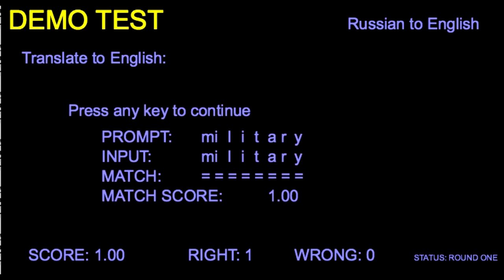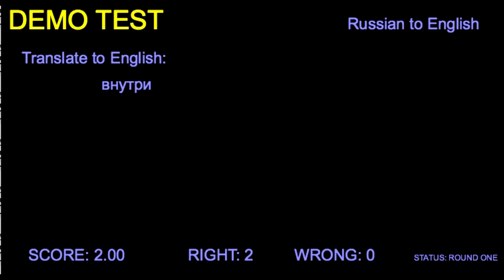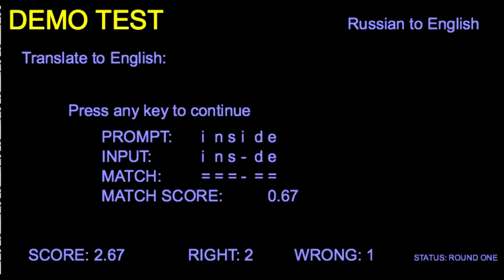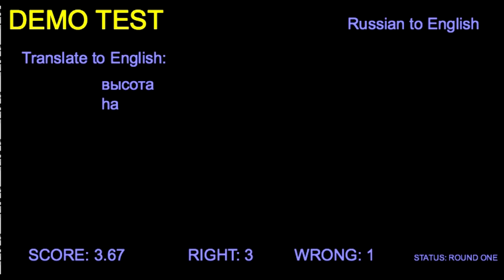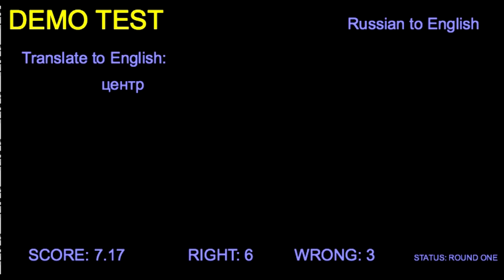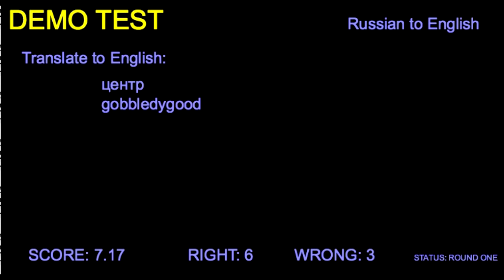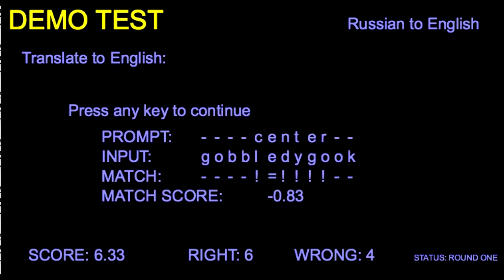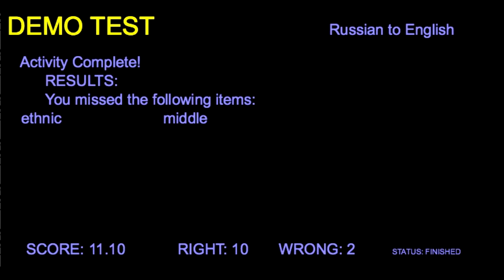Needleman-Wunsch Algorithm Language Quiz Demo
This is a fun implementation of a well known bioinformatics sequence alignment algorithm. In this example it is used to score input on a quiz.